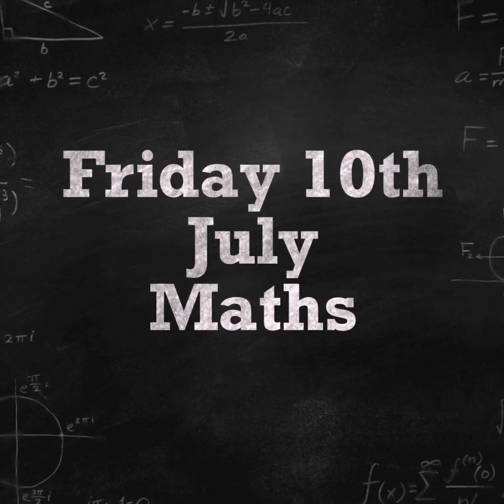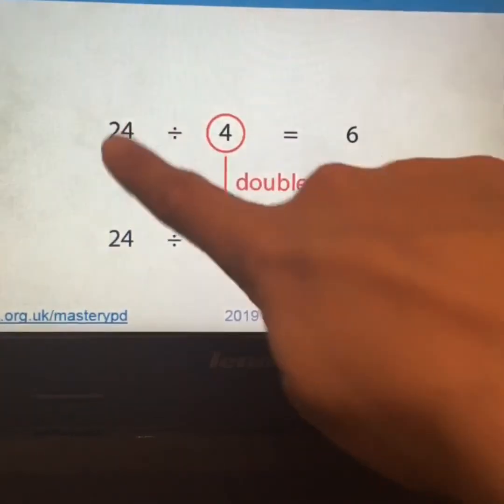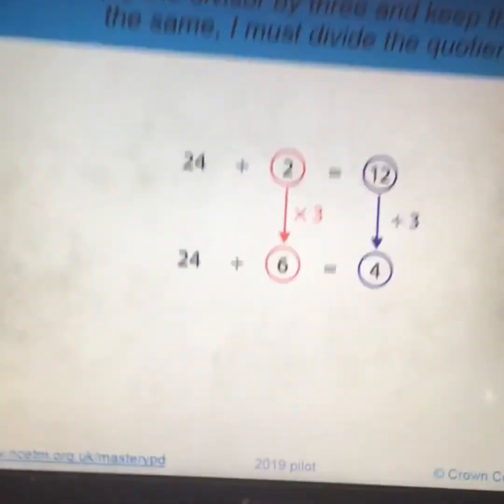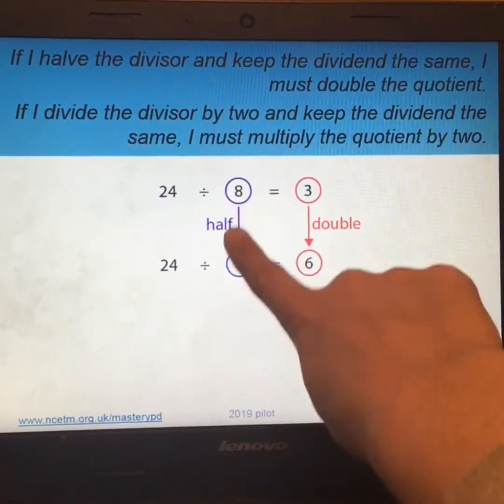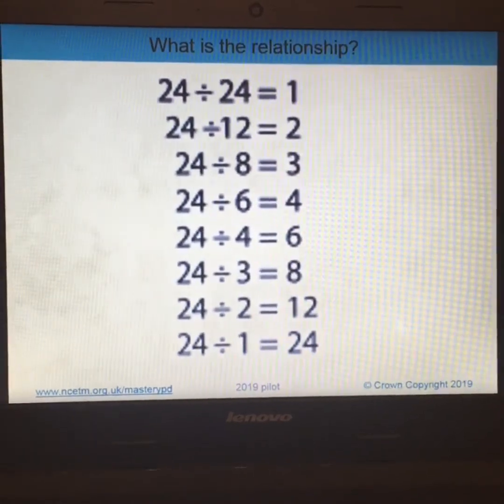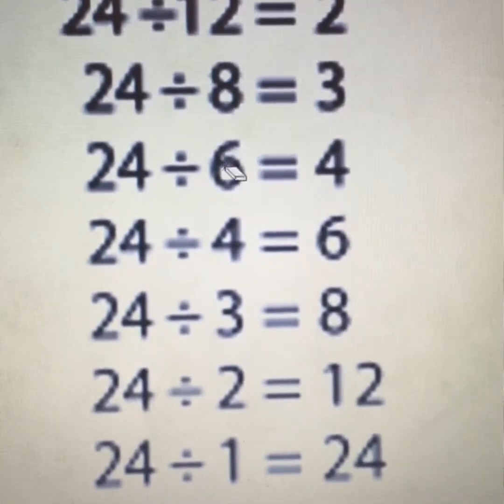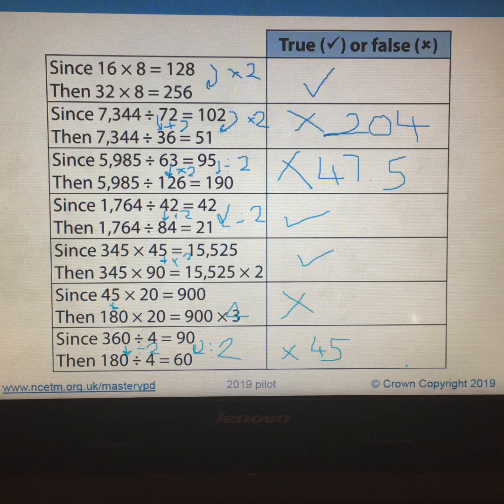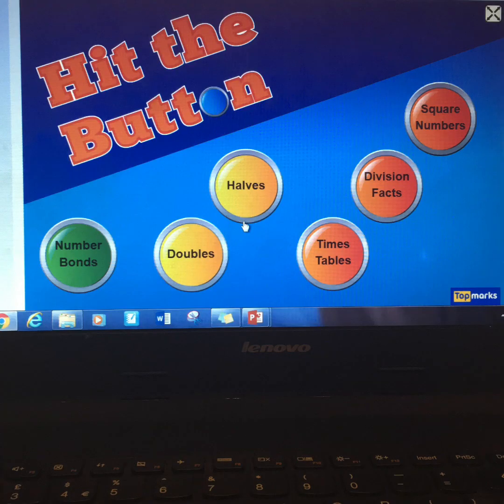Friday 10th July- Maths